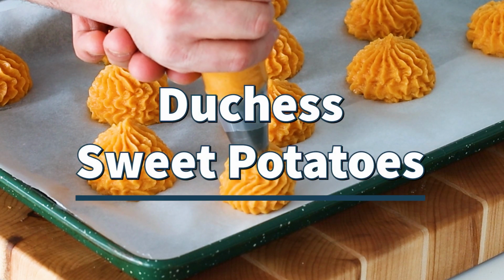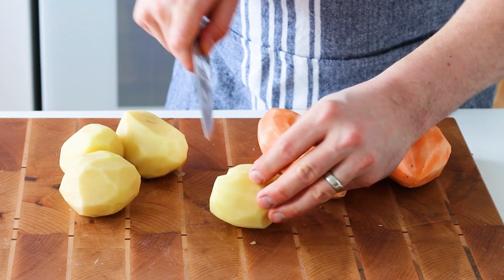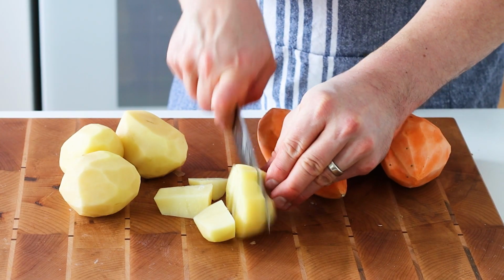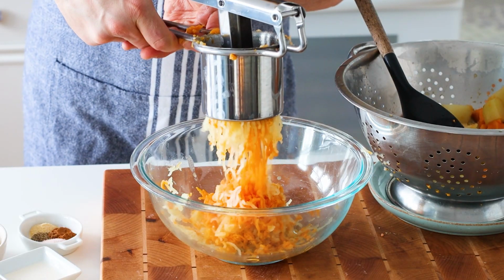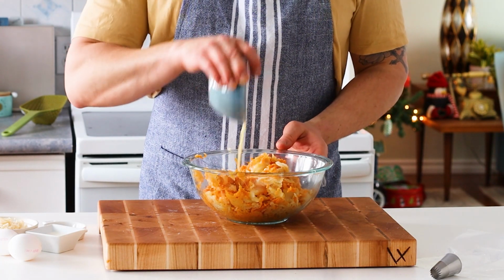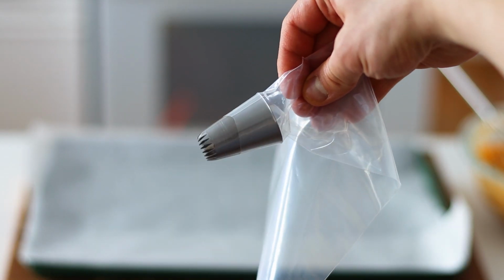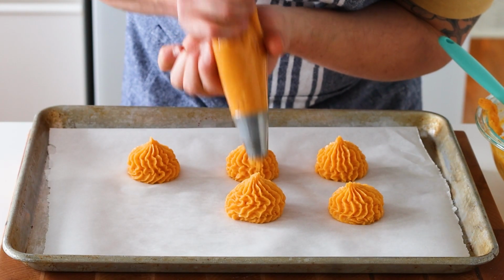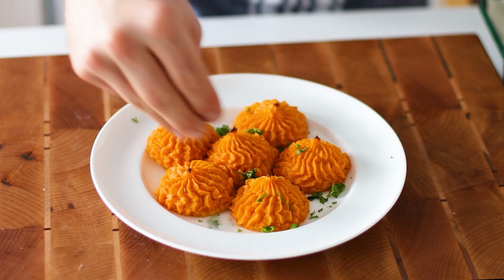Duchess Sweet Potatoes Recipe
Transform your dinner table with elegant Duchess Sweet Potatoes. Highlight the natural sweetness of roasted sweet potatoes with silky butter, and warm spices. Pipe the creamy mixture into delicate, golden swirls for a stunning presentation.

0:00 Intro
0:05 Cook the Potatoes
0:28 Mash the Potatoes
0:39 Add the ingredients
0:51 Pipe the Duchess Sweet Potatoes
1:09 Bake and Serve